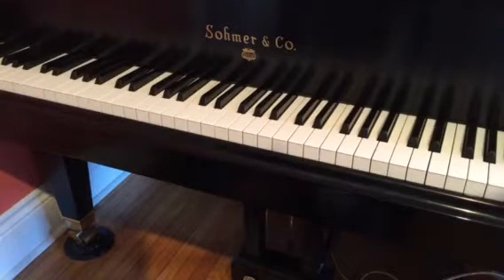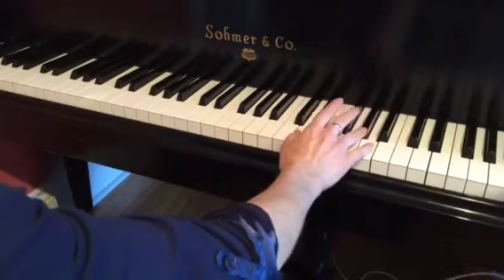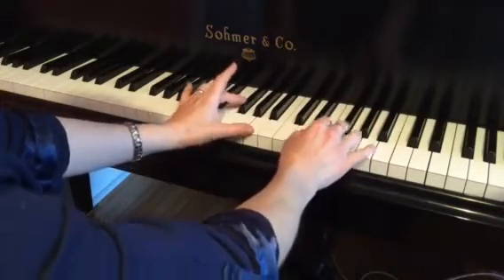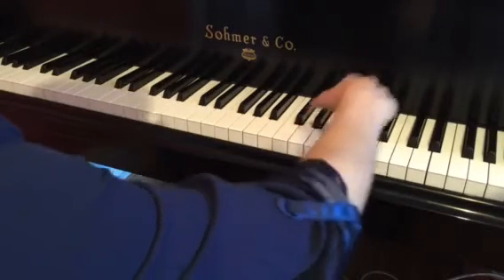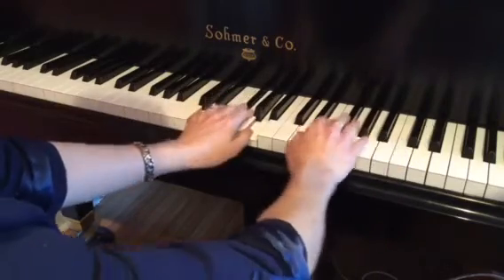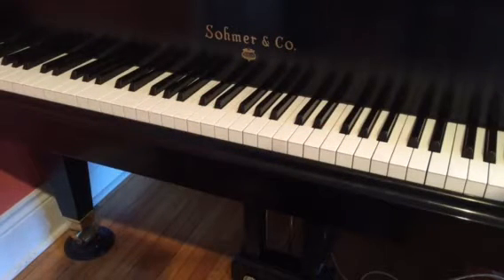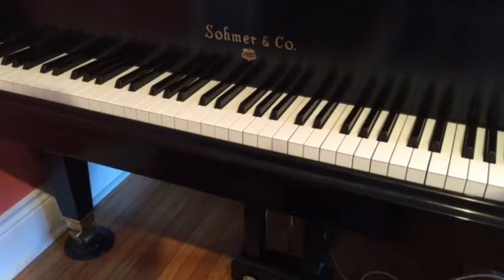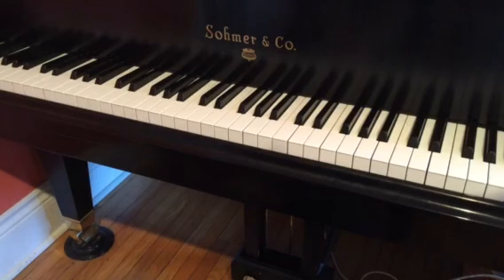Playful Puppy by Linda Niamath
Rote lesson for Jack for Prep B